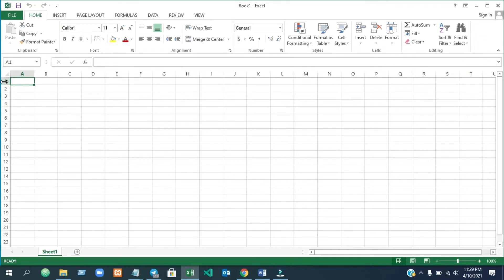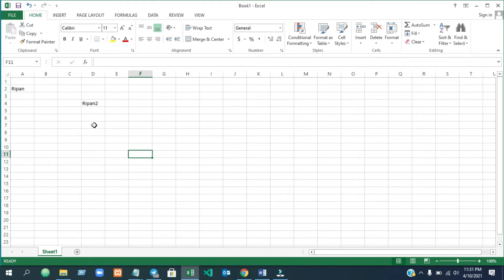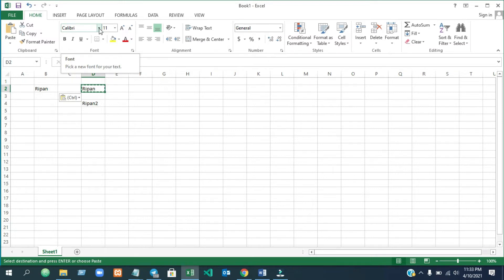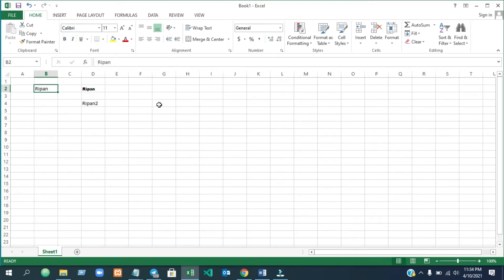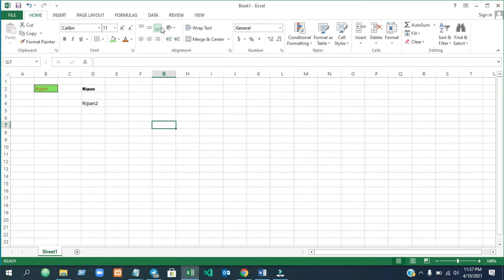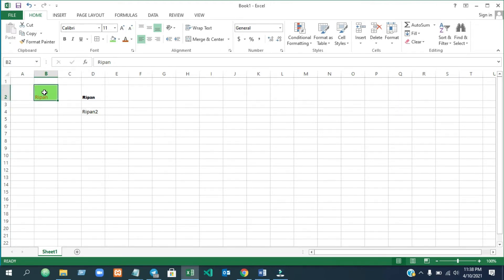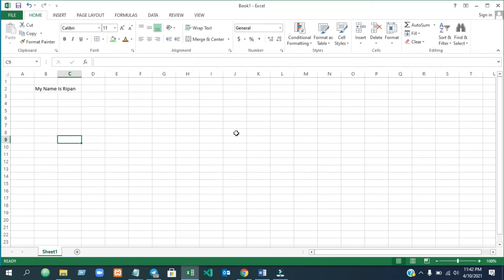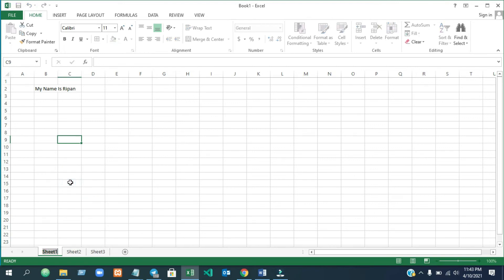Excel very basic for begenniers-Class-01[এক্সেলের প্রাথমিক ধারণা]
This is a full course in Microsoft Excel in Bangla. You will get a clear concept of basic to advanced Excel
knowledge from this full free tutorial. If you have no idea about Excel previously, also no problem for You.
You can enter Excel life from this tutorial.
এই কোর্সের মাধ্যমে আপনারা এক্সেল এর প্রাথমিক ধারনা পেতে পারবেন। এক্সেল সম্পর্কে যাদের একেবারেই ধারণা নেই, তাদের জন্যই এই ফ্রী কোর্সটি তৈরি করা হয়েছে। সুতরাং এই
কোর্সের মাধ্যমে আপনারা এক্সেলে আস্তে আস্তে পারদর্শী হয়ে উঠবেন, যদি আপনারা সম্পূর্ণ  ক্লাসগুলি মনোযোগ সহকারে দেখেন।

advanced excel tutorial bangla,
ms excel formula bangla video,
Learn MS Excel In Bangla With Free Video Tutorials,
Free MS Excel Course In Bangla,
MS Excel bengali complete tutorial,
Download free tutorials and courses on excel bangla,
Microsoft Excel for Professionals,
excel bangla tutorial,excel tutorial bangla,microsoft excel,ms excel bangla tutorial,microsoft office excel,
bangla tutorial, microsoft excel bangla, best excel bangla tutorial,bangla excel tutorial,excel,microsoft office
excel full bangla tutorial 1,microsoft excel tutorial

***Thanks to all for watching this Video***